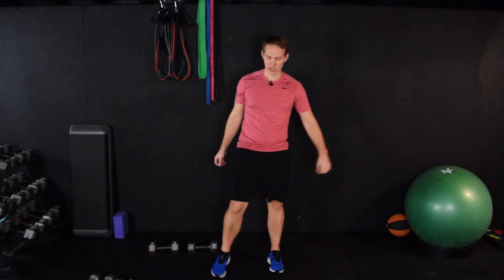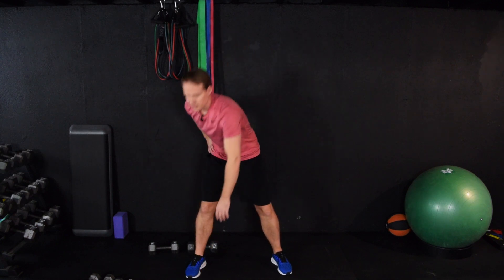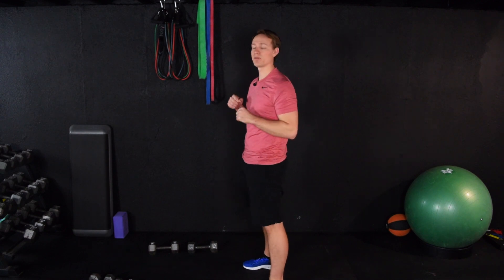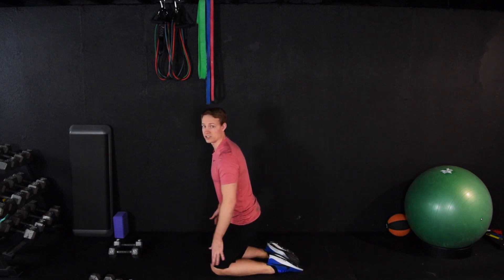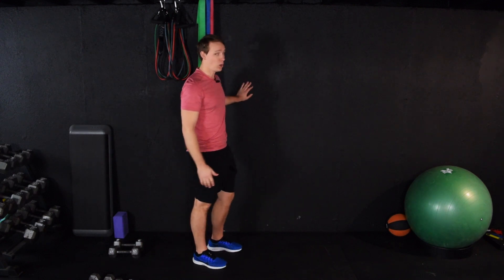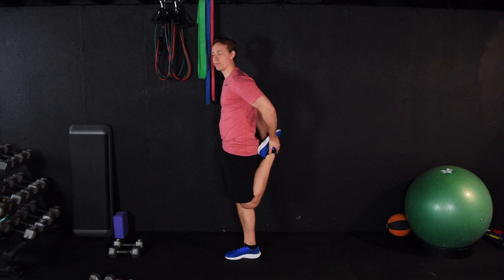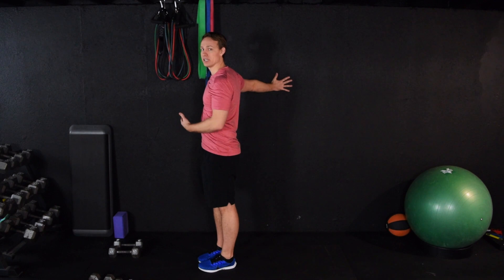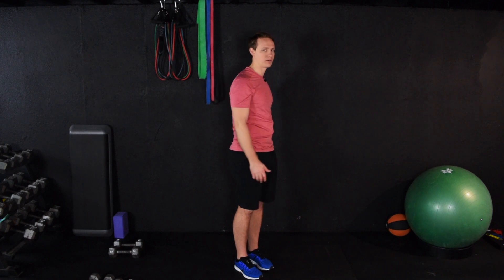Cool down and Stretch Intermediate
Cool down and Stretch for after a workout.
- Intermediate: someone who is able to do floor work and balance well on one leg.